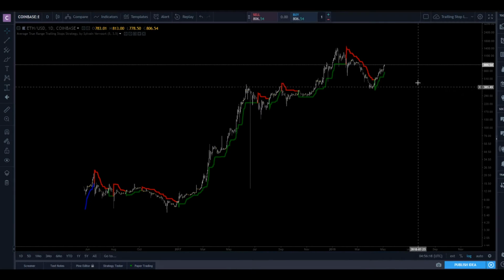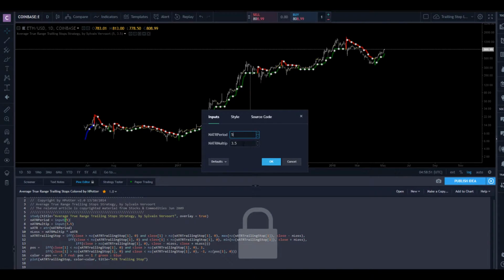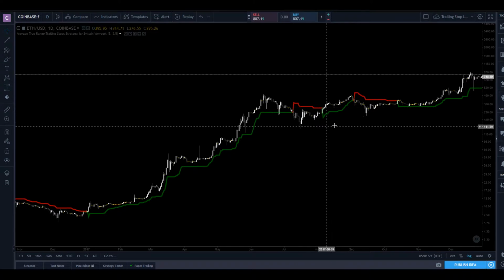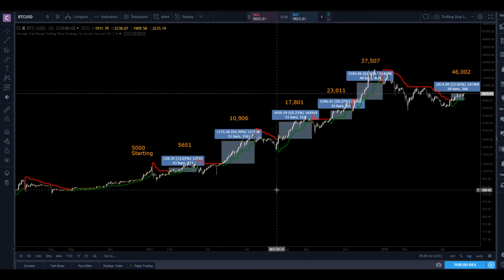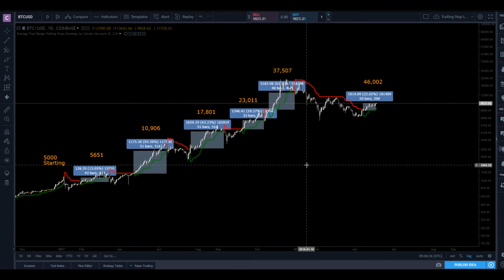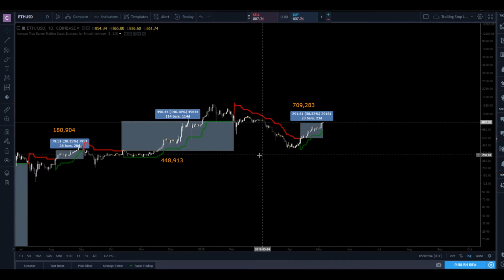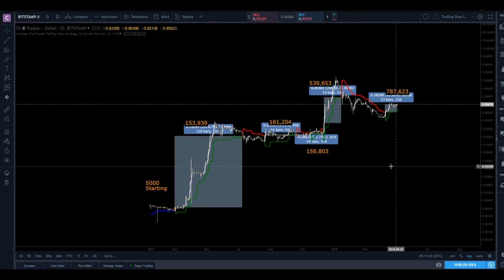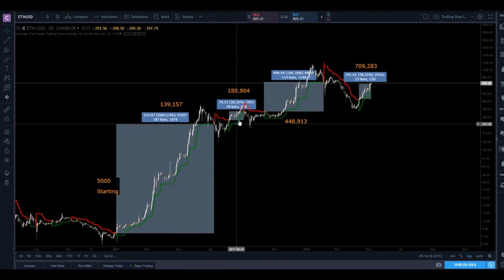ATR (Average True Range) Trailing Stop Loss Strategy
This video is assuming you been in crypto for some time. This is not financial or investment advice.

ETH
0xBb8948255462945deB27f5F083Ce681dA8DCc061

BTC
12V9kZ7TehffsaUKtjEpSPnHu8F8dc12MZ